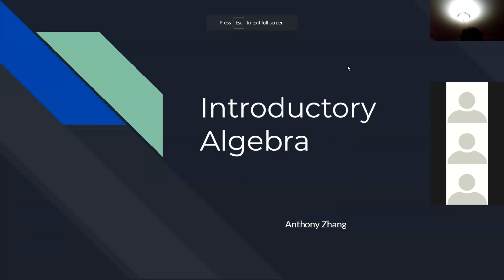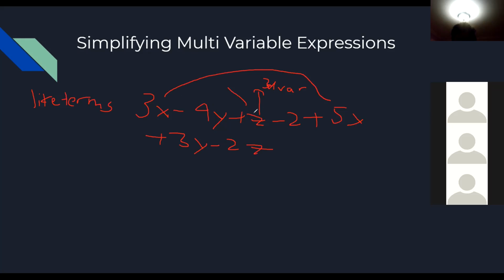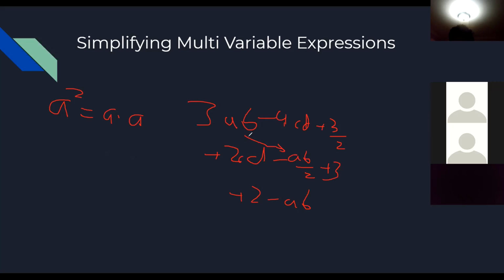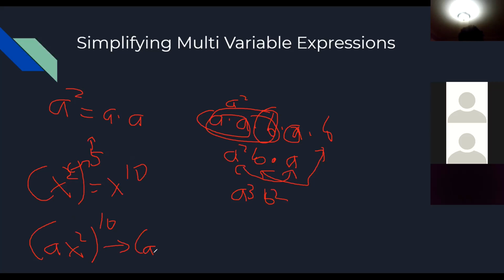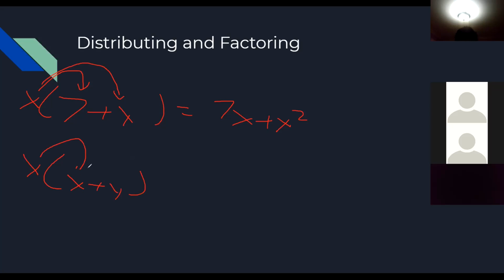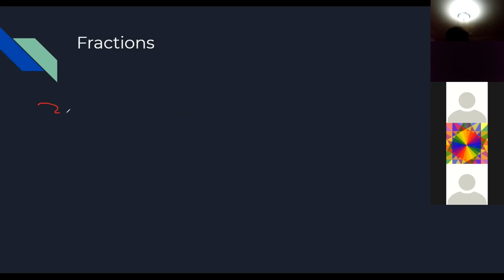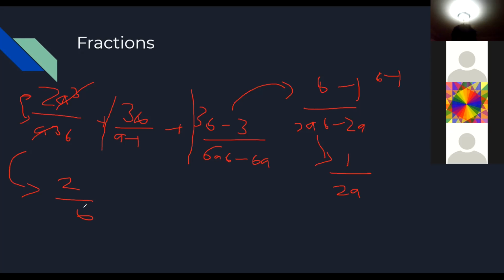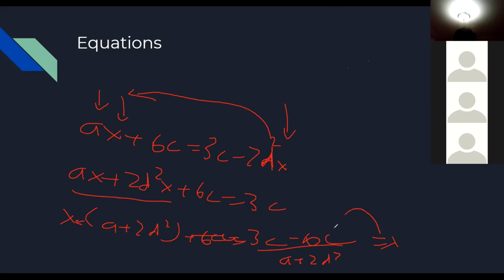Multi-Variable Linear Equations: Introductory Algebra 8/23/2021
Alphademic Learning tutor Anthony Zhang teaches "Multi-Variable Linear Equations" in his 4th Introductory Algebra class.